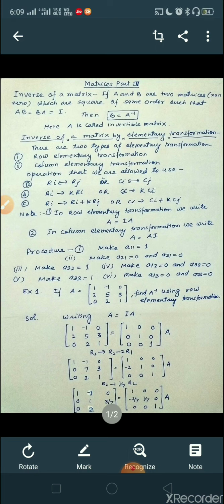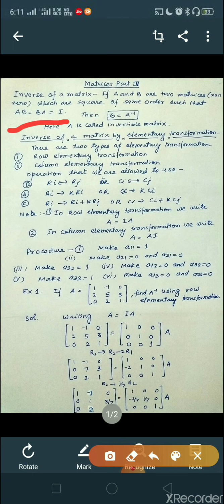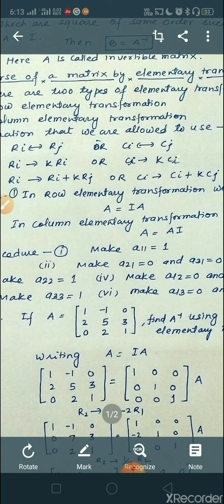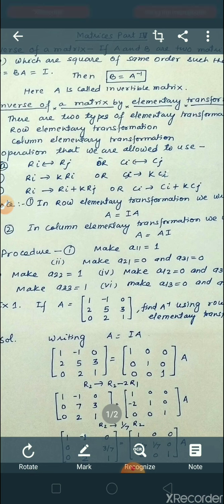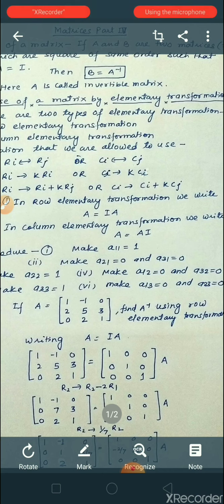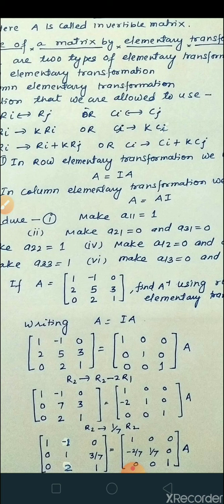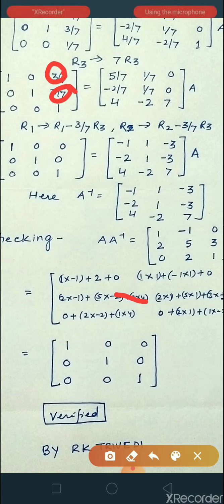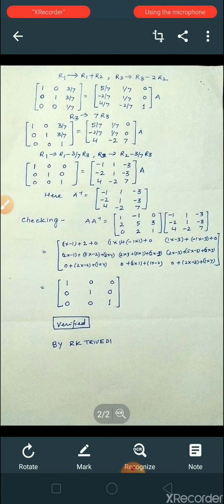Matrices Part 4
BY RK  XII Maths